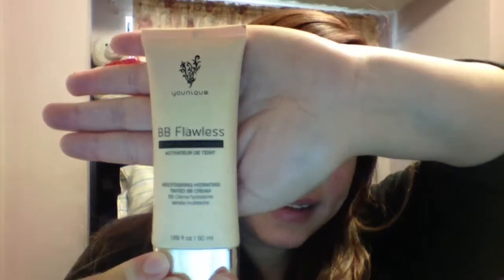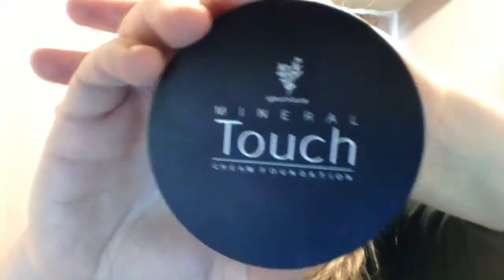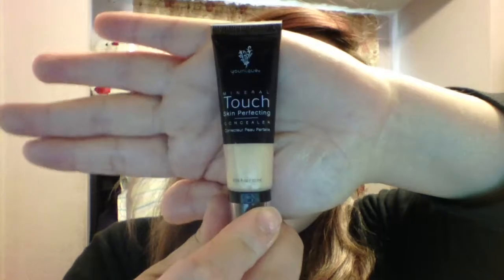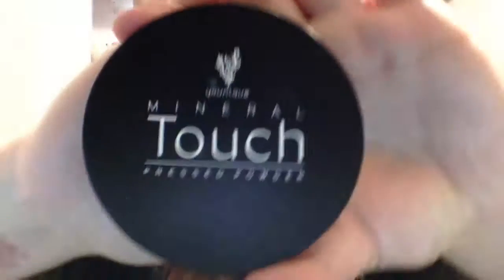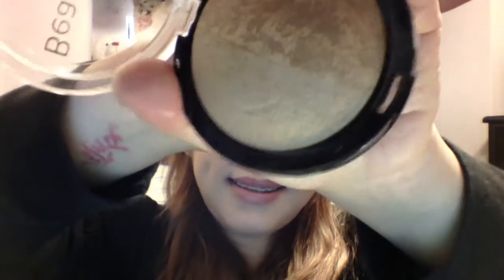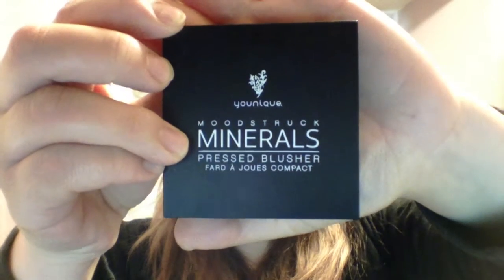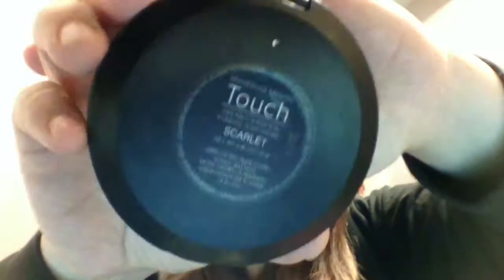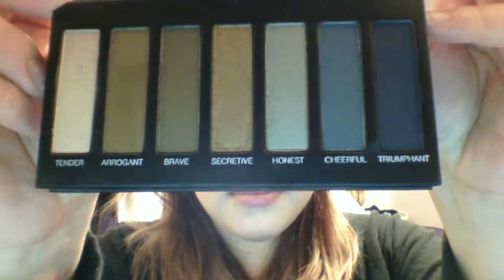Younique BB Flawless